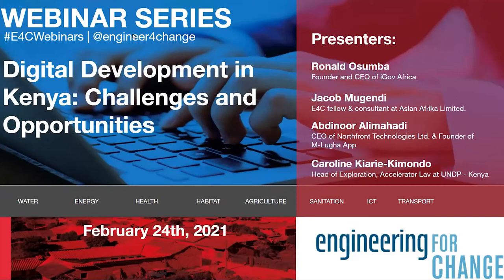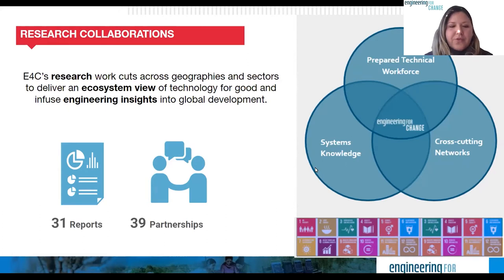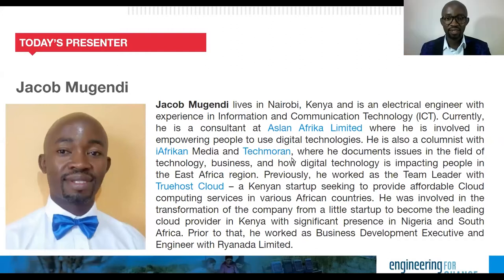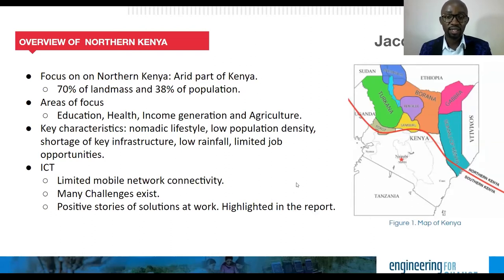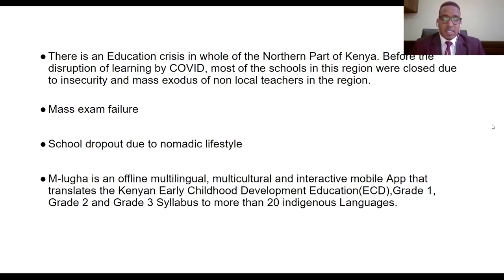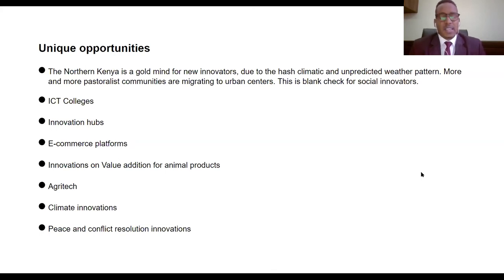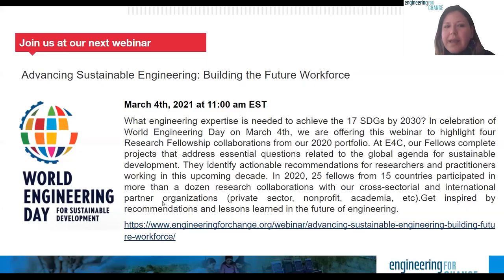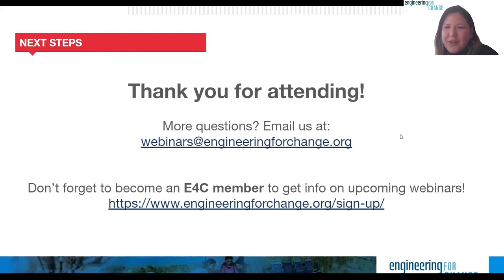E4C Webinar: Digital Development in Kenya, Challenges and Opportunities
Kenya is an African leader in technology adoption, especially in major cities such as Nairobi and Mombasa. However, in Northern Kenya, which forms 70 percent of the total landmass of the country, the information and communications technology (ICT) sector is less developed. Poverty levels are also high, further increasing barriers to technology implementation. In 2020, Engineering for Change, Huawei and iGov joined forces to conduct an ICT landscape analysis to identify the challenges and opportunities in Northern Kenya. This webinar will discuss the research outcomes and further analyze ICT in Kenya, focusing on the potential to improve agriculture, health, education, jobs and more.

In this webinar Ronald Osumba, Founder and CEO of iGov Africa moderates a panel discussion with Abdinoor Alimahad, Nomadic Hub Founder and CEO of M-Lugha, Caroline Kiarie-Kimondo, Head of Exploration, Accelerator Lab at UNDP-Kenya and Jacob Mugendi, an E4C Fellow who led this research collaboration.